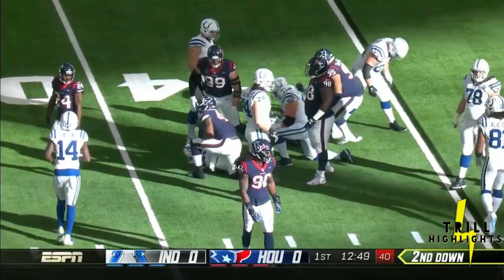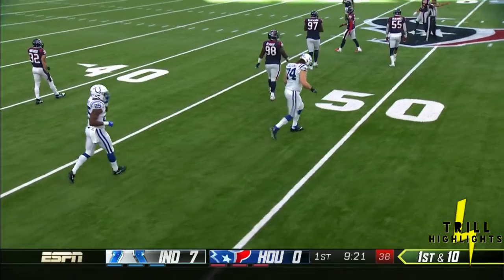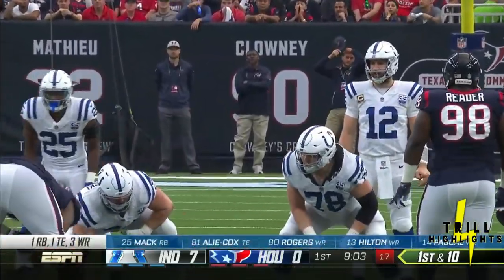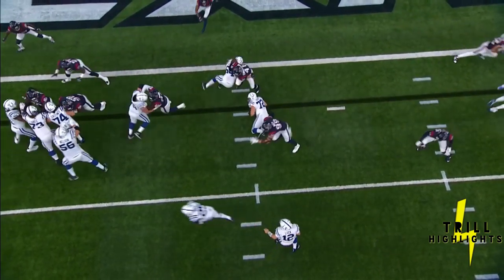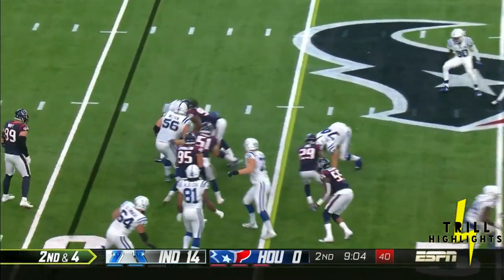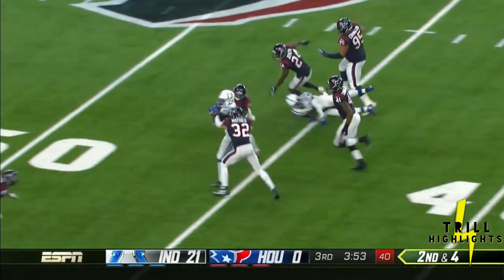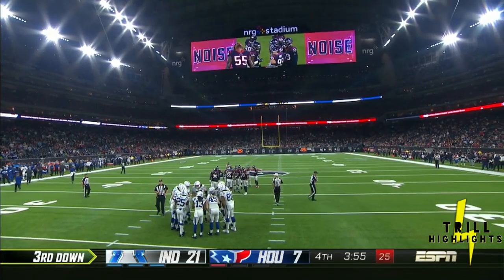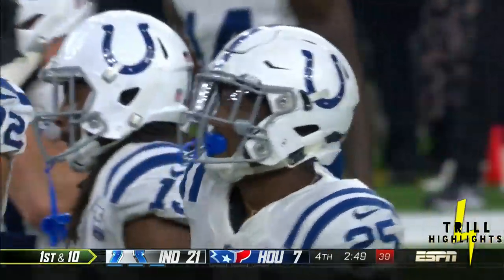Marlon Mack Wild Card Highlights | 1st 100-yard Rusher 01.05.2019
Marlon Mack makes his playoff debut and becomes the 1st 100-yard rusher the Texans defense has allowed all season.

STATS: 24ATT 148YDS TD 2REC 6YDS

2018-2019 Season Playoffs